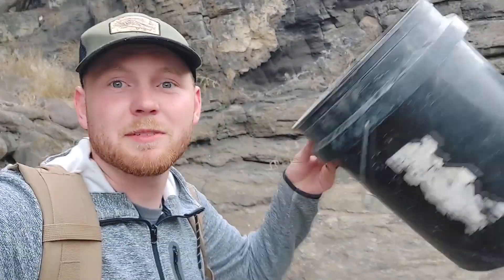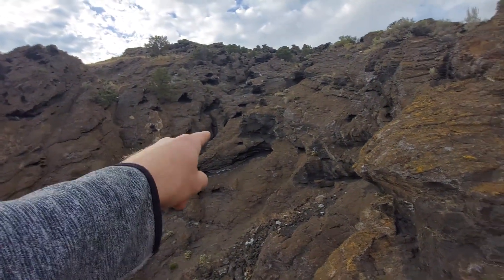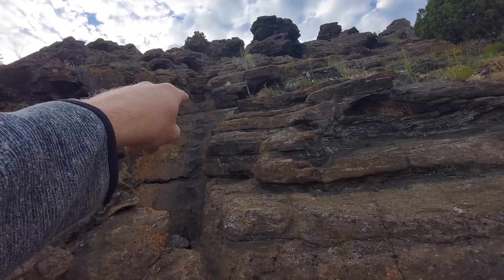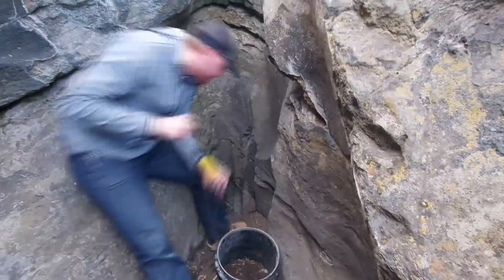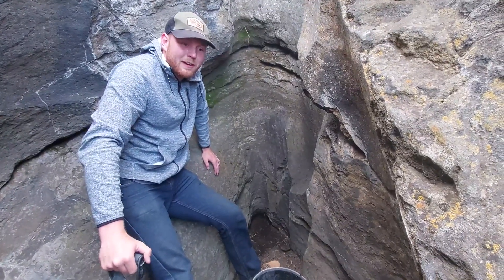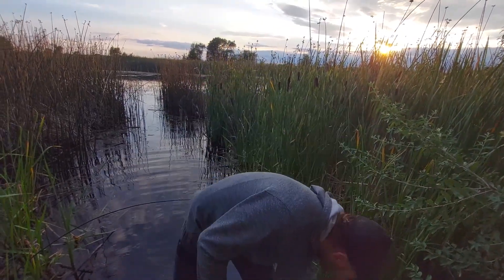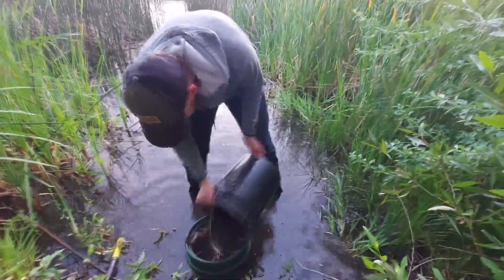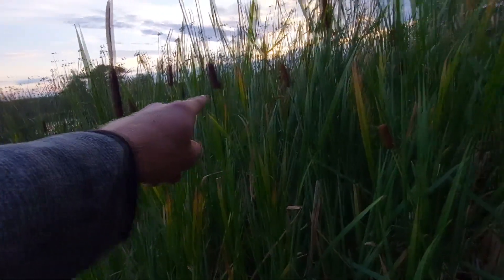Is There Gold on a Volcano?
In this video I collect material from an extinct volcano to see if there is any gold.